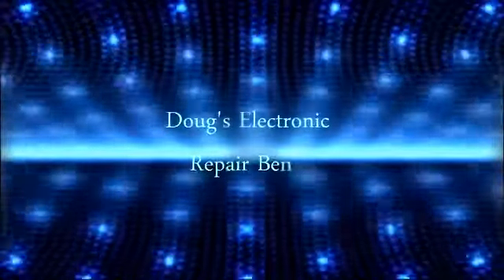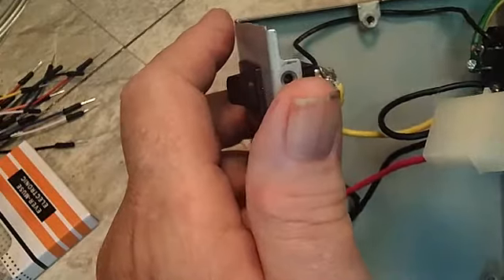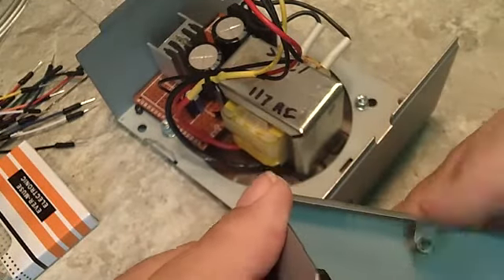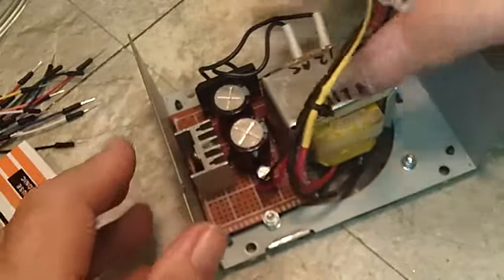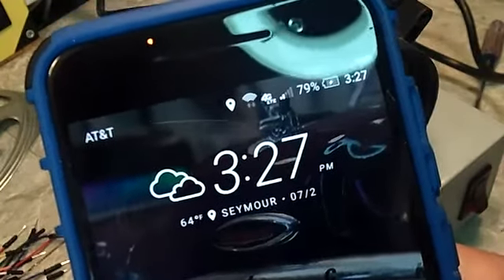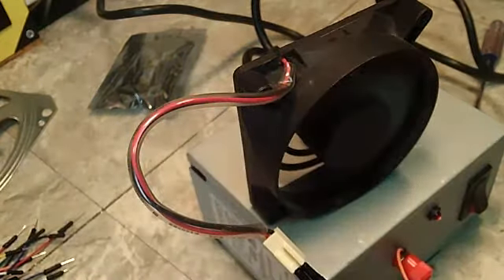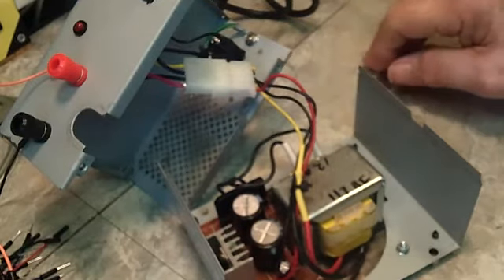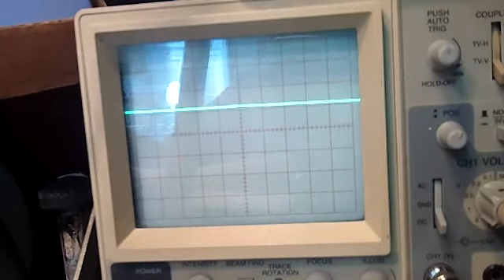DERB - AM Transmitter power supply - Wrap up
A look at the final product. No paint yet, that will come who knows when. A look at the output on the scope. I see something there, but I'm not sure what. :)